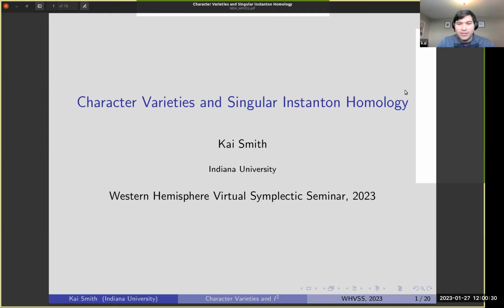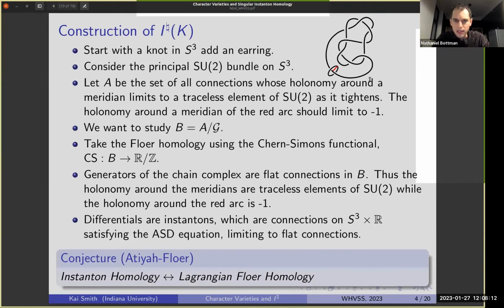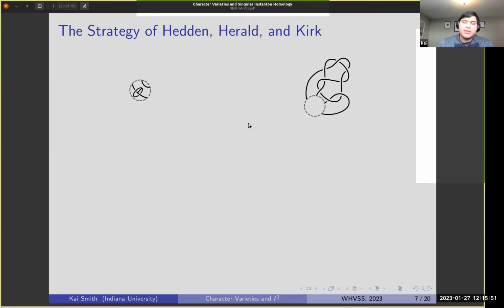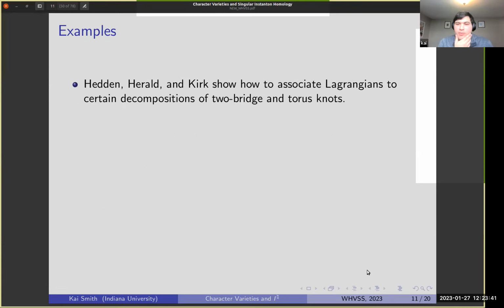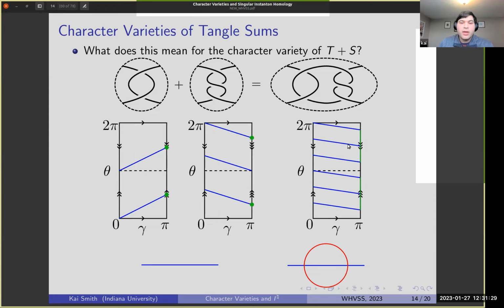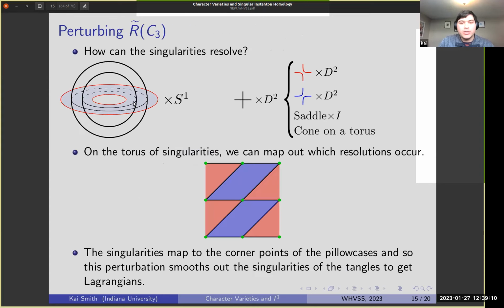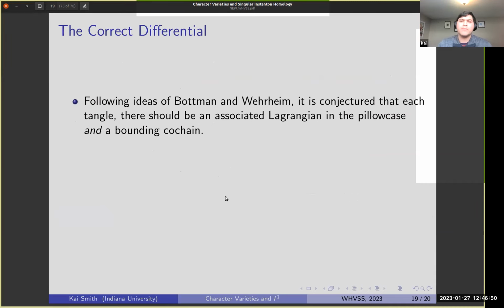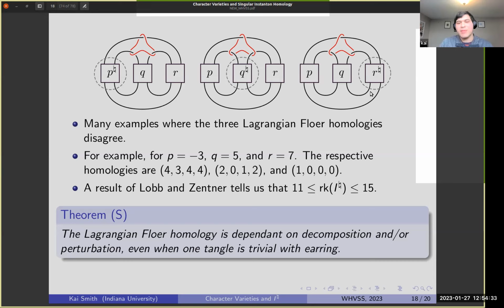Kai Smith - Character Varieties of Tangles and Singular Instanton Homology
Jan 27, 12 pm ET: Kai Smith (Indiana University) - Character Varieties of Tangles and Singular Instanton Homology

Abstract: Hedden, Herald, and Kirk initiated a program to study knots using Lagrangian Floer Theory. Given a certain decomposition of the knot and appropriate perturbations, one can use character varieties to obtain a pair of Lagrangians in a space called the pillowcase. The intersections of these Lagrangians can be used to give bounds on the singular instanton homology of the knot. My work shows how to find these Lagrangians for tangle sums. Using this to compute new examples, I show that the Lagrangian Floer homology alone is not a knot invariant, suggesting that deriving a knot invariant from these Lagrangians will require more sophisticated methods.